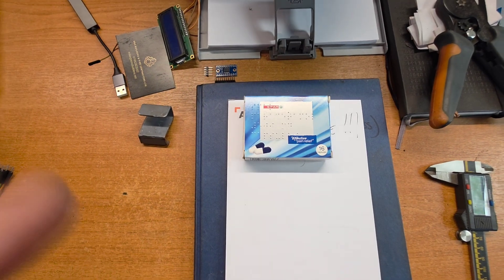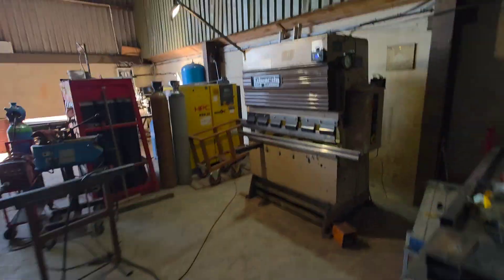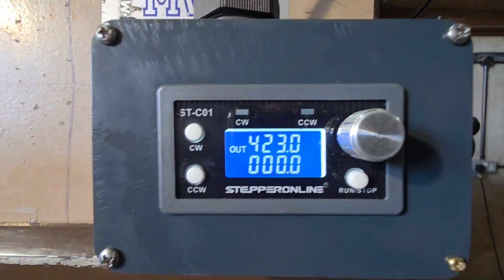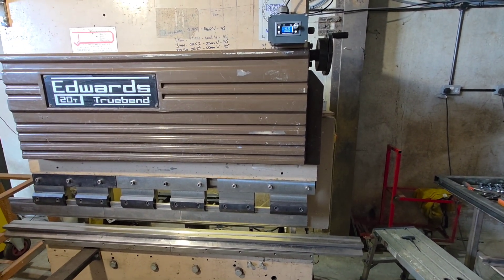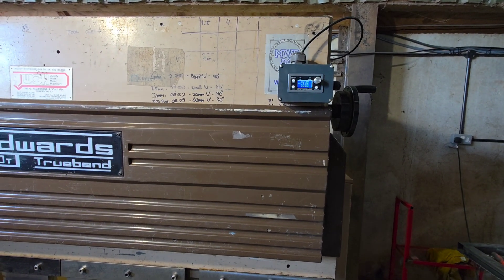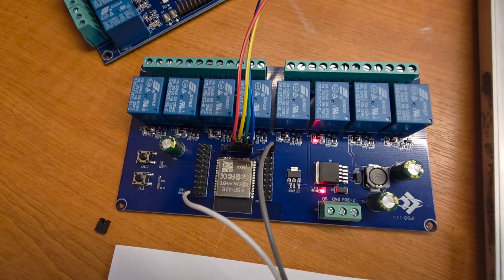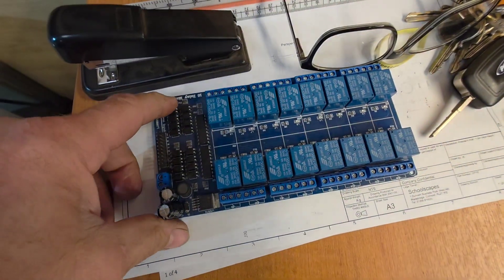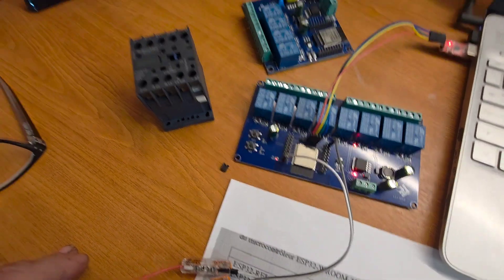CNC pressbrake back stop hack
When you have a broken machine you have to use what you have to fix it.
Stepper controller
Stepper motor
Stepper driver
Power supply